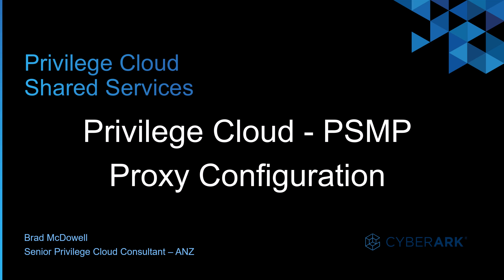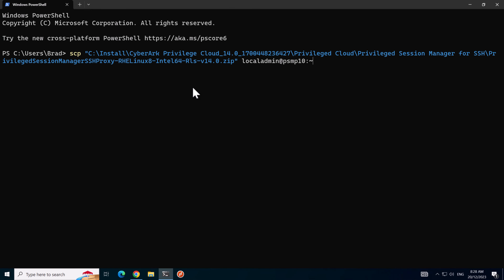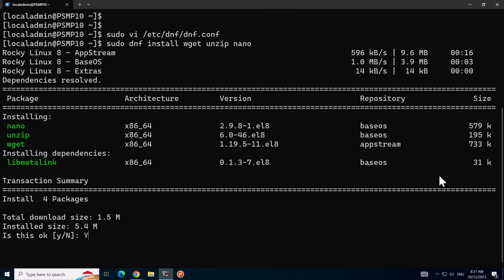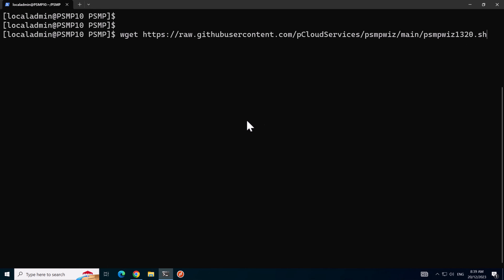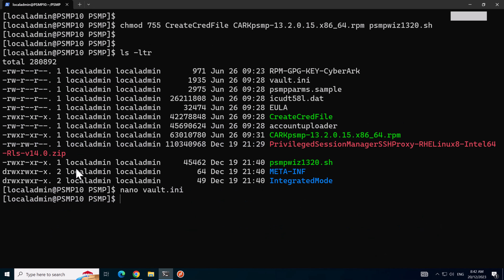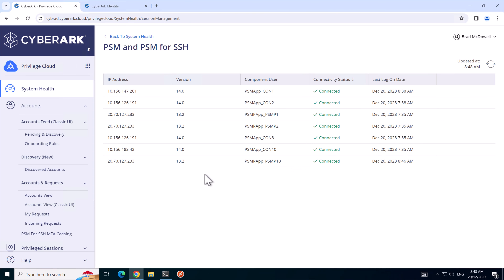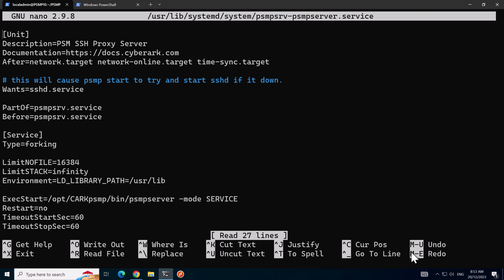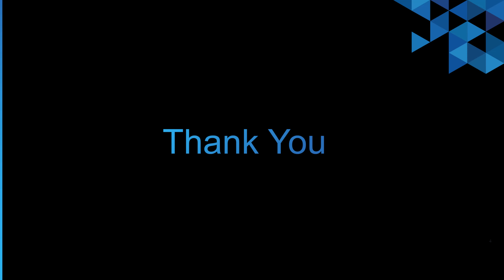#11 - CyberArk Privilege Cloud | PSMP Proxy Configuration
Objectives:
- LAB Overview
- Install PSMP v13.2 using web proxy
- Test PSMP

Timeline:
- Intro 0:00
- Lab Overview 0:26
- Set installer user password 0:44
- PSMP Install 1:08
- Troubleshoot PSMP 6:41
- Test PSMP 8:15